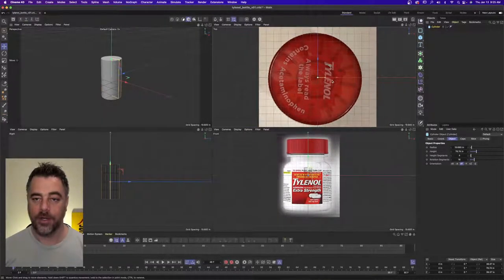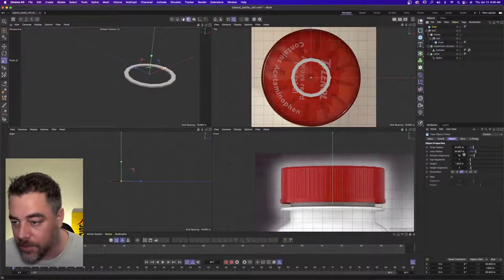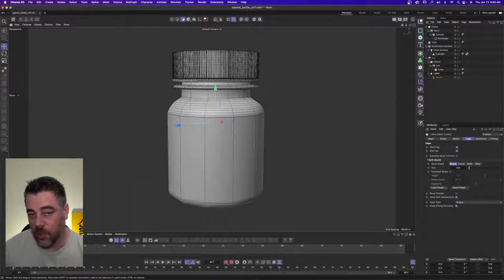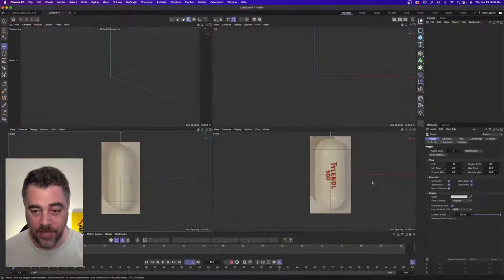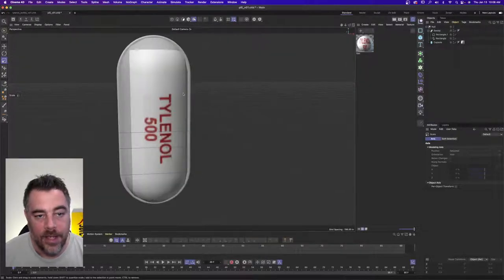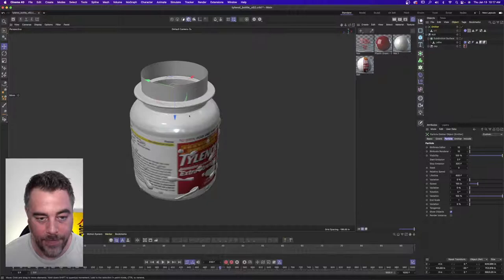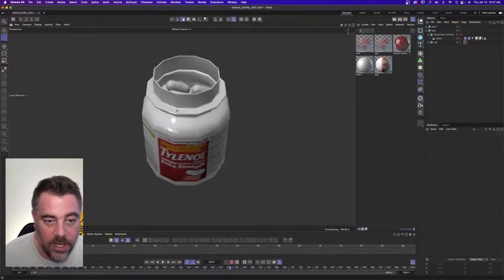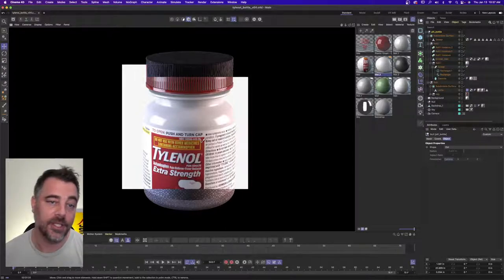How To 3D Model a Tylenol Bottle in Cinema 4D R25